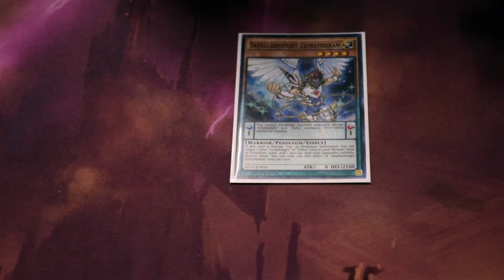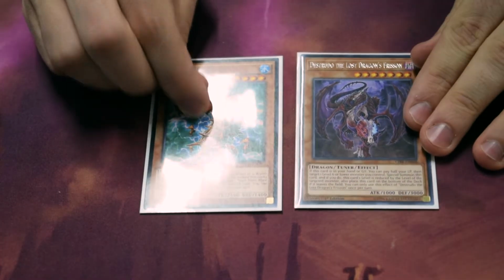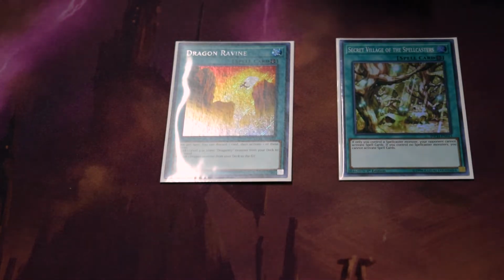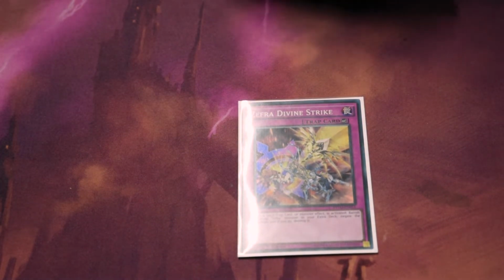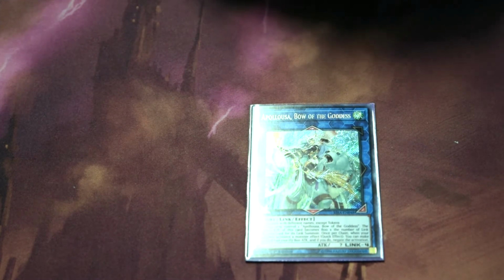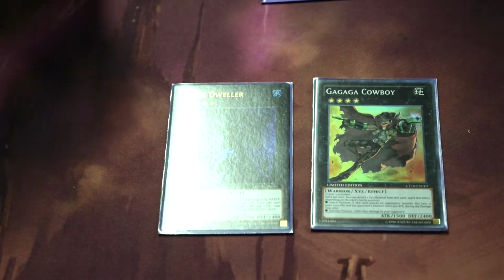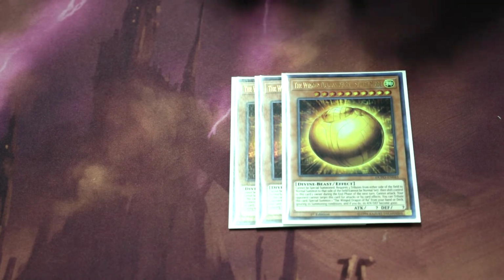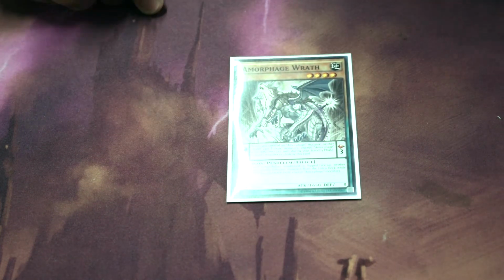Zefra Endymion Deck Profile 5+ DISRUPTIONS! - January 2020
What’s up guys? It’s your boy DMD, and I’m here today with my buddy Bryan’s Zefra Endymion deck profile for January 2020. I hope you guys enjoy it!